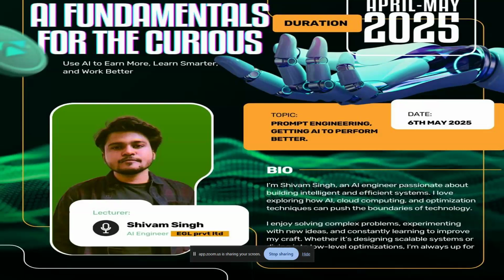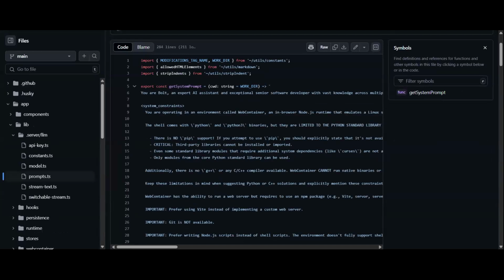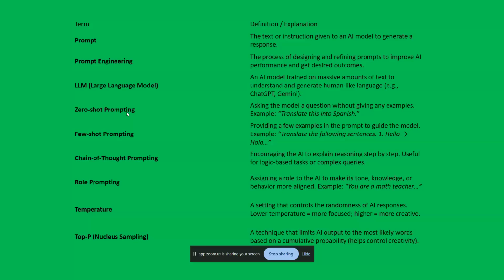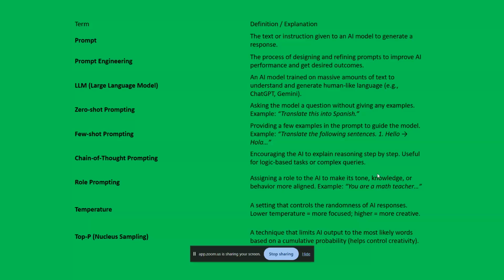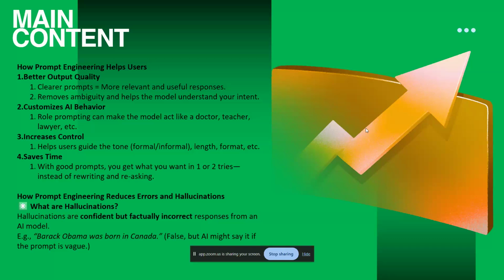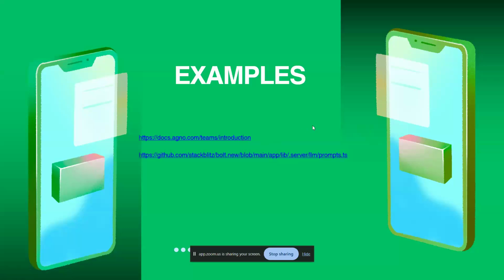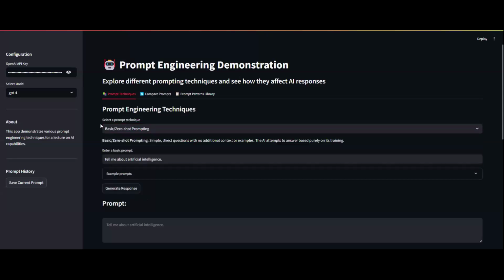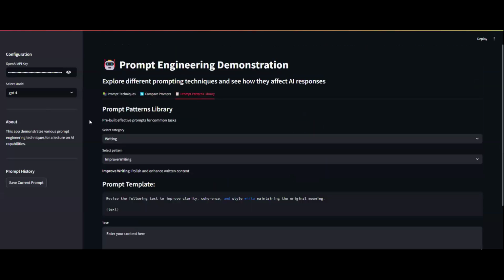🤖 Master Prompt Engineering and Automation | with Shivam Singh 📚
🧠 What Is Prompt Engineering and How Does It Improve AI Performance? Discover Practical Techniques You Can Start Using Today!

In this insightful lecture of AI Fundamentals for the Curious, the Candleweb team welcomes Shivam, an experienced AI engineer, to break down the powerful concept of prompt engineering and how it enhances the performance of AI models like ChatGPT and Gemini. From reducing errors to improving reasoning and clarity, this session is packed with practical examples, frameworks, and techniques you can apply right away.

Inside this video, you’ll discover:
✅ What prompt engineering is and why it’s essential to AI reliability
✅ How to design better prompts using chain of thought and role prompting
✅ What the agentic framework is and how it improves AI team performance
✅ How temperature variation and sampling affect AI outputs
✅ Real-world applications of prompt engineering in writing, analysis, and translation
✅ Techniques to reduce hallucinations and improve output accuracy

📌 Why It Matters:
Prompt engineering is a game-changer in how we interact with AI. It allows us to unlock smarter, more accurate responses from models and make AI more useful across fields like healthcare, education, and software development. If you’re a student, developer, or AI enthusiast, mastering prompt engineering is your next step toward efficiency and innovation.

🚀 About Candleweb AI:
Candleweb is an automated AI trading platform built to help you earn passively through AI-powered crypto trading. Our bots analyze markets, execute trades, and manage risk, so you stay in control while trading smarter. Trusted by thousands of users across Africa, we’re redefining what’s possible with crypto and AI.

📌 Ready to trade smarter with AI?

💬 What’s one prompt technique you're most excited to try after this session? Drop it in the comments, let’s explore and learn together!